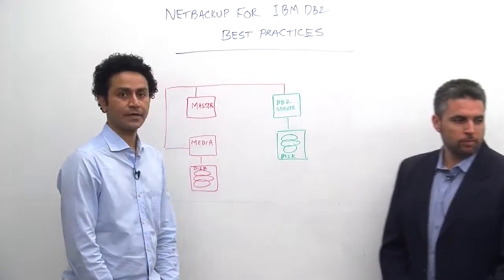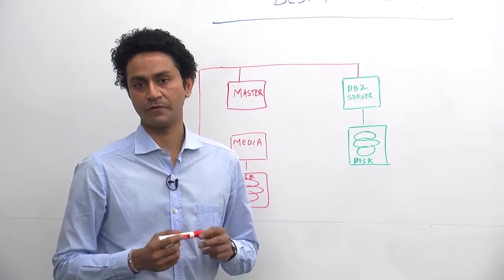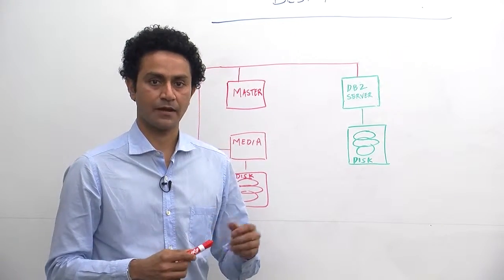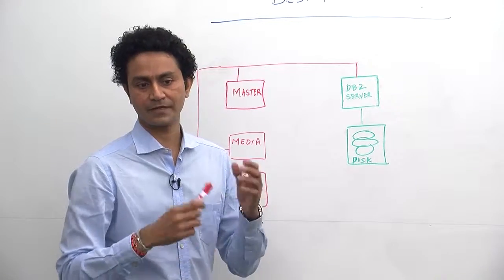Protecting DB2 with NBU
Quick overview of database  protection options utilizing NBU DB2 Agent and best practices for tuning NBU for DB2 agent.